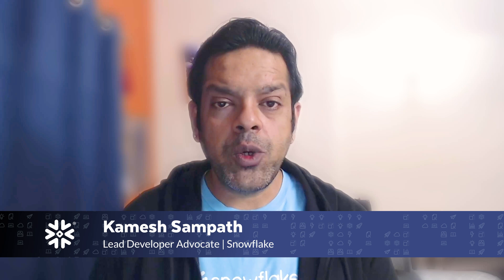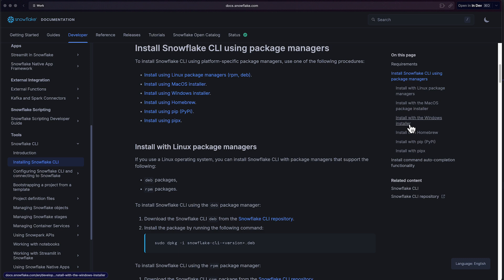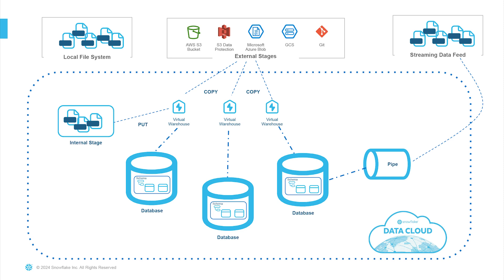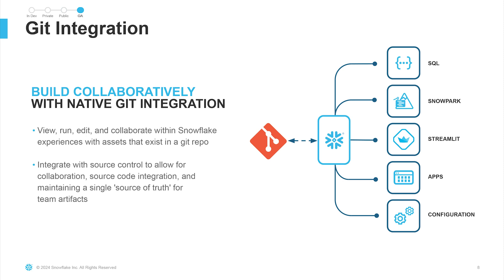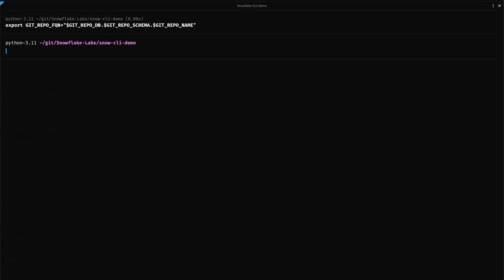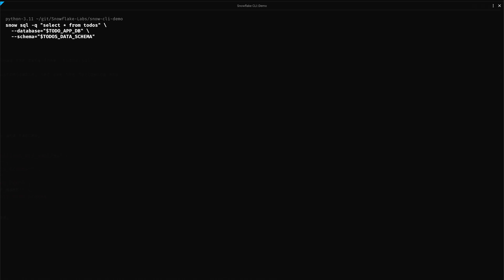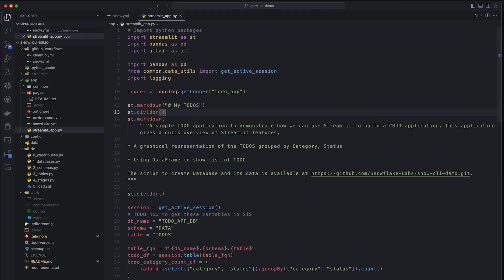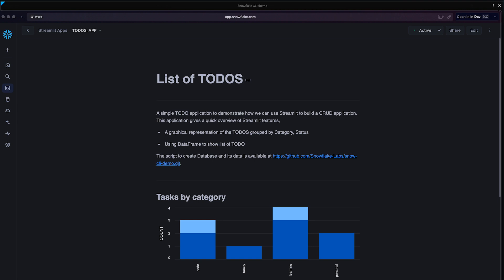Boost Developer Productivity With Snowflake CLI And Automation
End the need to switch between UIs by tuning into this demonstration by  Kamesh Sampath, Snowflake Lead Developer Advocate, who shows you how to install the Snowflake Command Line Interface (CLI) so you can bring the power of the Snowflake interface right onto your terminal.

RESOURCES
Snowflake trial sign-up:

GitHub Repositories
Snowflake CLI: